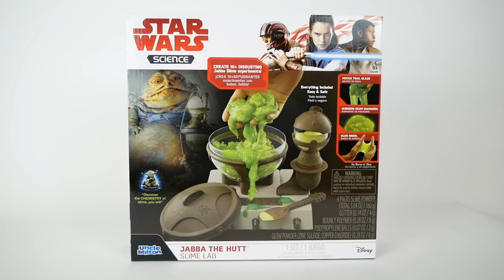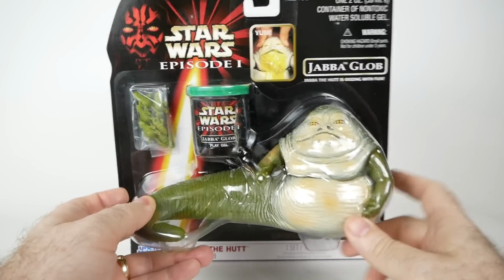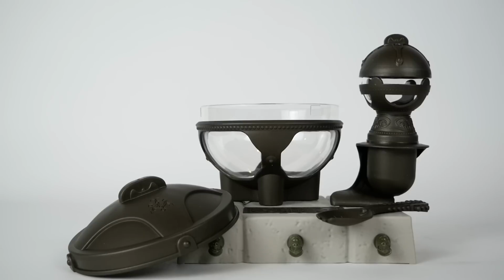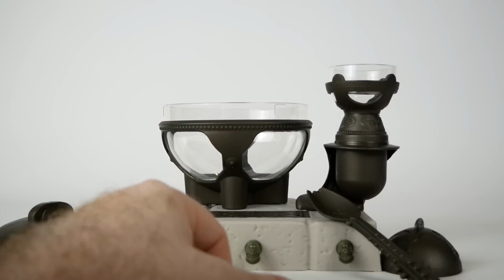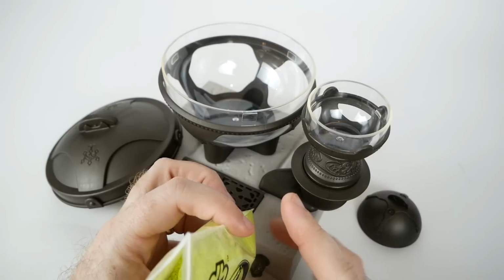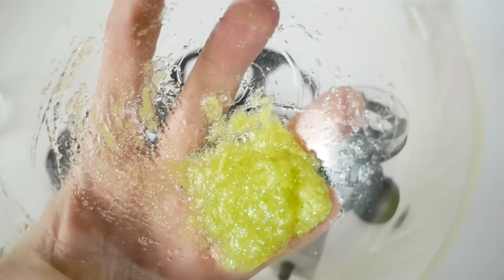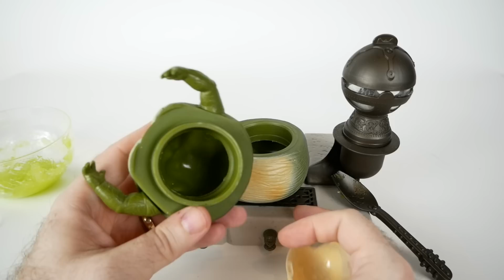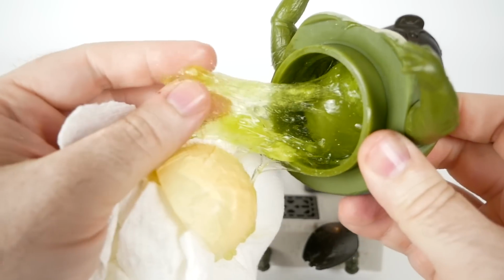Unboxing the Jabba the Hutt Slime Lab from Uncle Milton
In this video, I unbox and review the Jabba the Hutt Slime Lab playset from Uncle Milton. It is available at Target.com